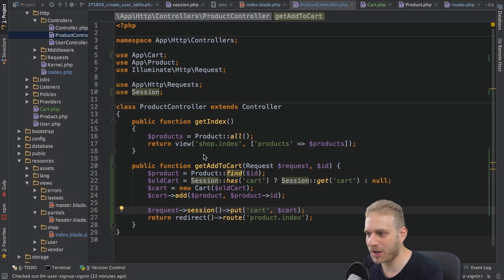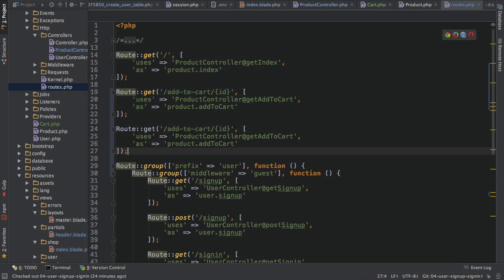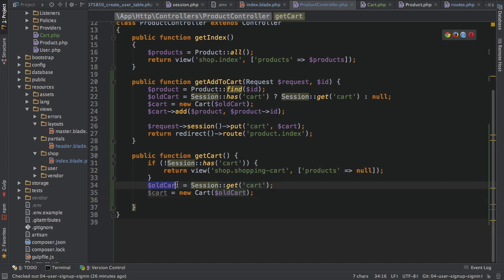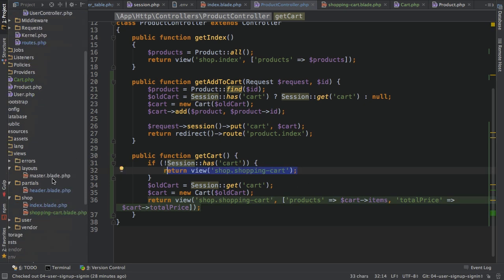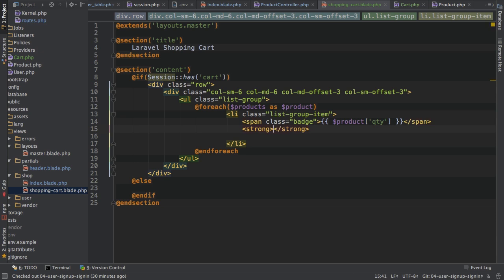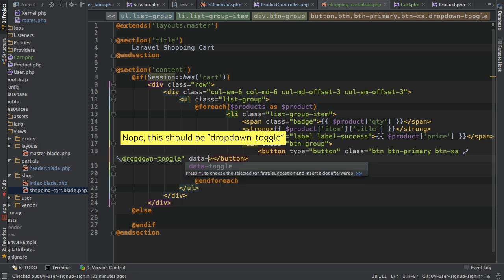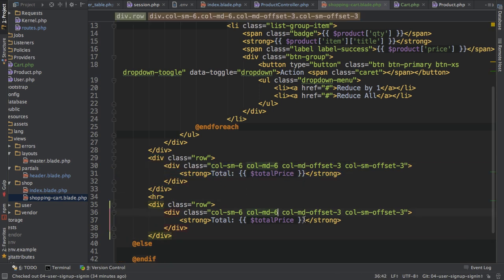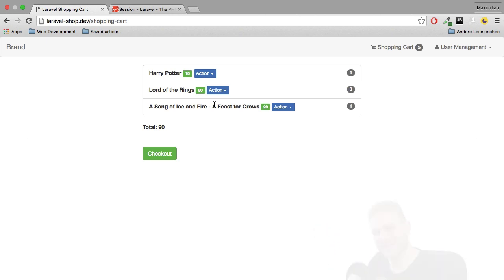Laravel 5.2 PHP - Build a Shopping Cart - #9 Cart Views